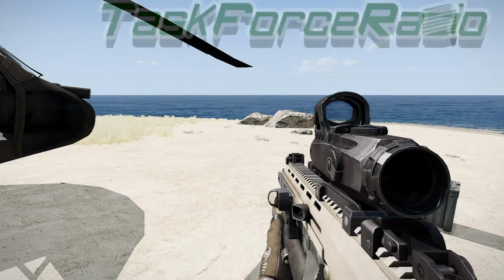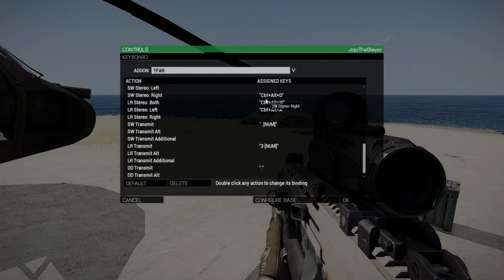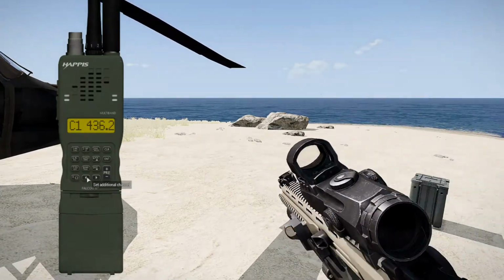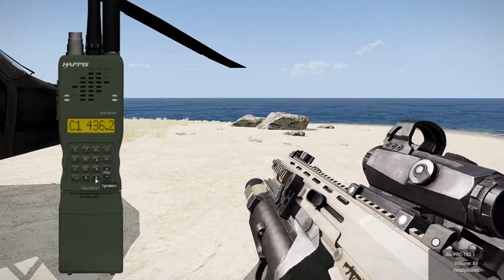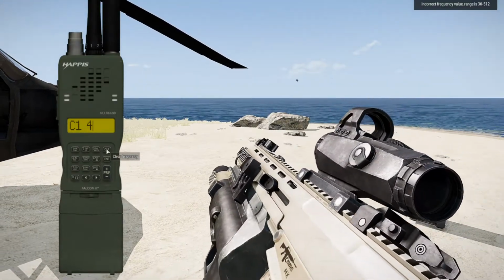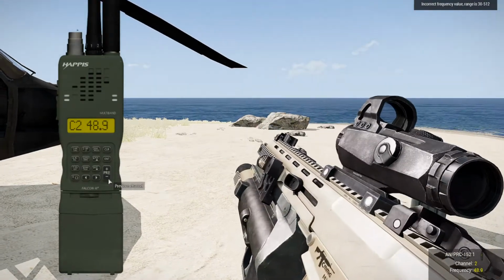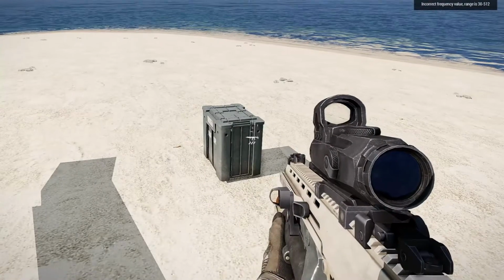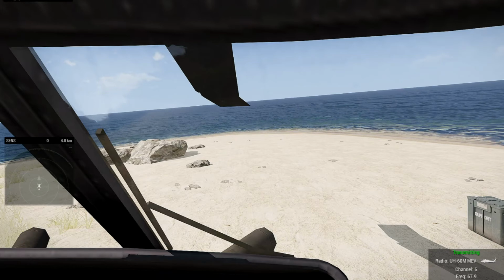Task Force Radio: Ingame Quick Learn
Jump to (manual) Set Frequency: 02:34
Quickly Learn how to use TFAR ingame!

01:37 Correction on Additional Channel: You can set TWO channels so you can listen to them at the same time. For example if you set CH2 to AH2 via the button and then select CH1. You will in that case listen to both frequencies at CH1 and AH2. With the normal transmit button you will then send to CH1, but you can also set an Additional transmit button for the AH channel on ether Long range or Short range as seen in the key binds at 00:33